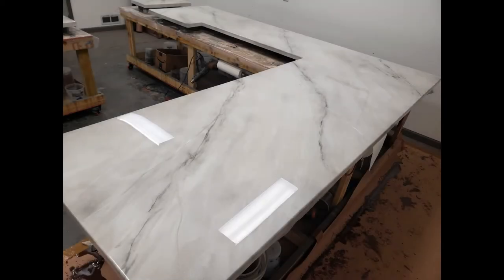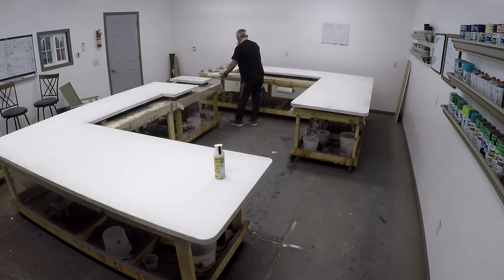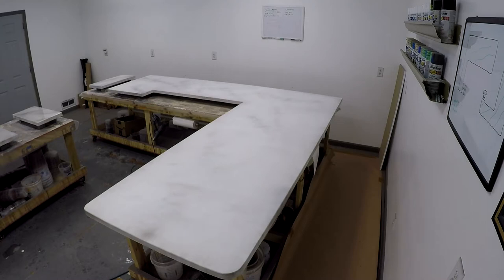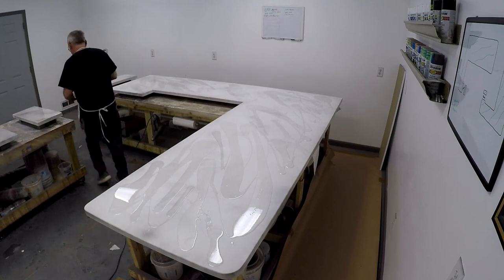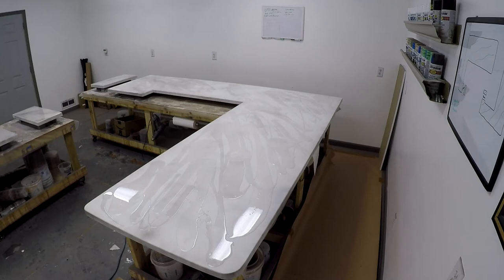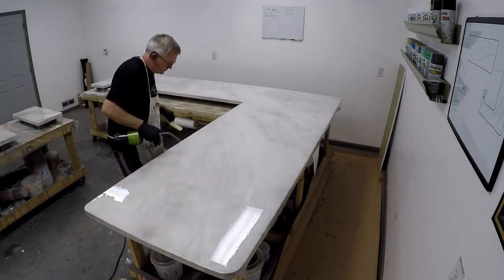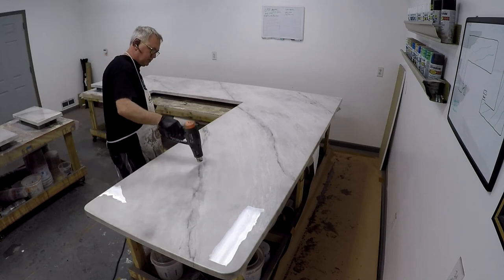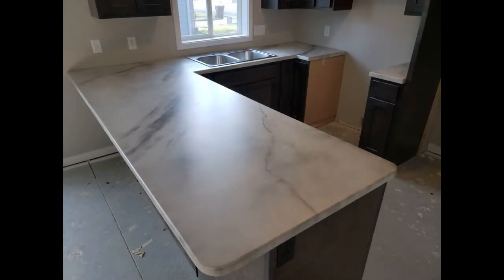Creating white marble using Stone Coat's Art Coat epoxy resin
This is a tutorial on how I created a version of Calacatta Marble with amazing undertones!
Using Stone Coat Art Coat and Stone Coat's Ultimate Top Coat Natural (matte) finish and I used the following colors/pigments:
Pearl Shimmer Paste - Colour of Passion
Pearl White Paste - Just Resin
Mother of Pearl mixed with Abalone Shell - Just Resin
White Metallic mica- Stone Coat
Veins ran with Deep Silver Metallic with Black Metallic (to darken a bit)